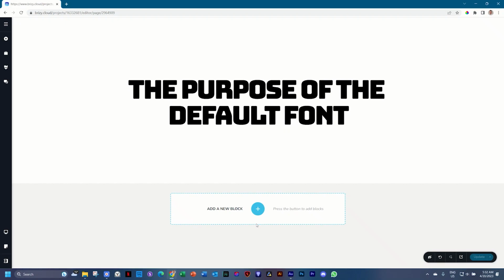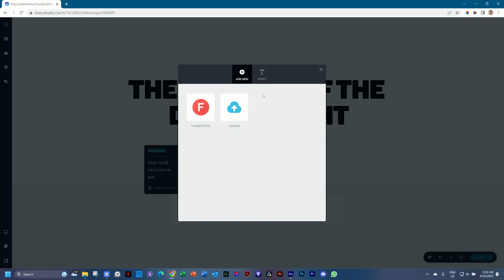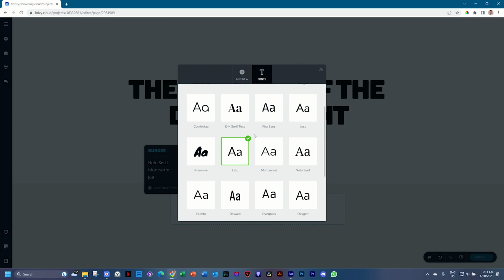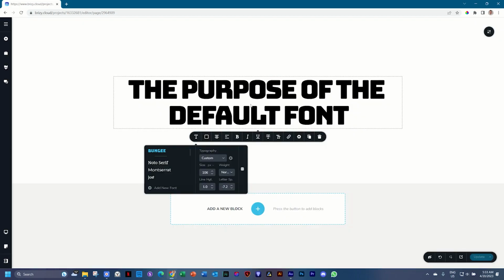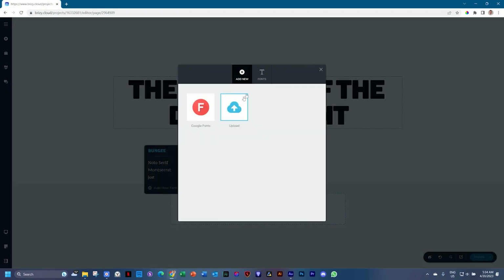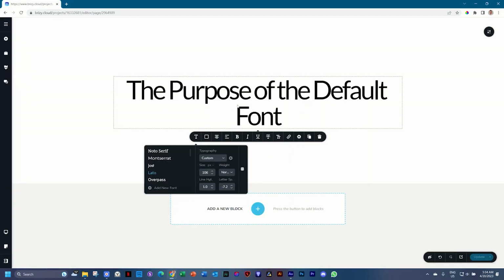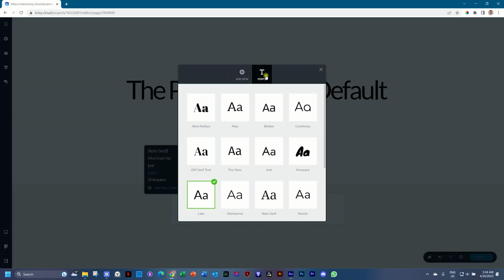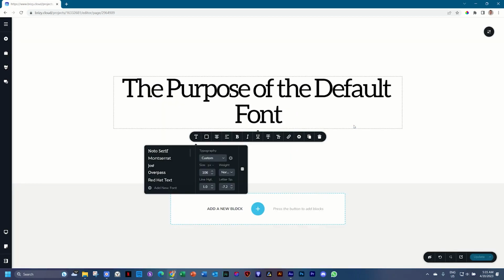Transform your WordPress & Cloud Pages with 1 Simple Font Change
The default font selected in the font manager acts as a fallback font in the event that there may be some issues with the selected display font.